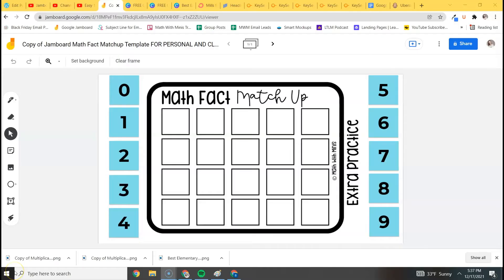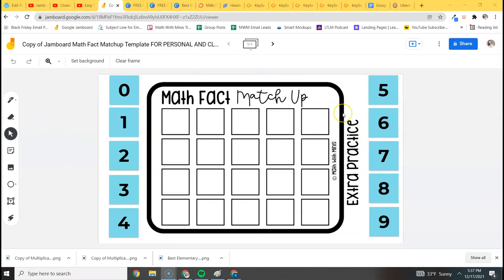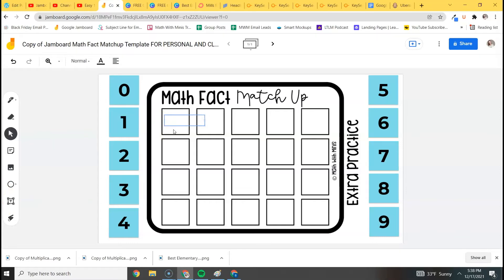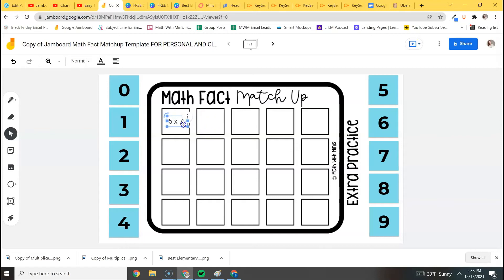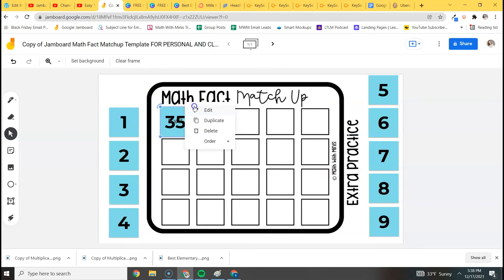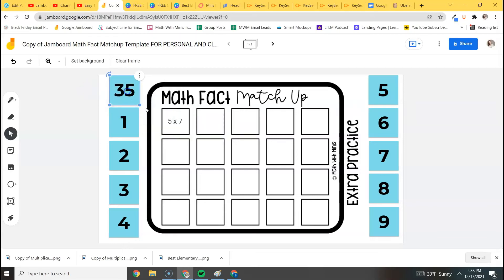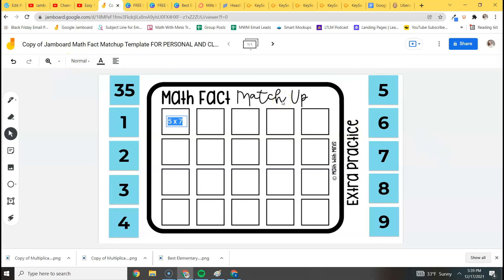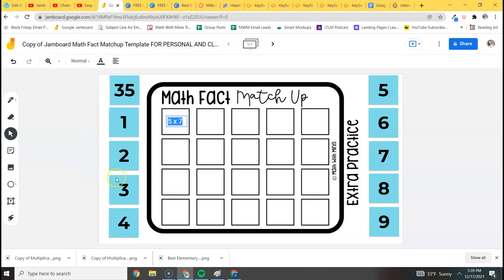How to Edit Jamboards (plus free Google Jamboard templates for teachers!)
Free Google Jamboard templates are great (I have a link to some below if you're interested!). But you need to know how to use Jamboard to make it worth it for your classroom!

RELATED RESOURCES

The Jamboard featured in this video is also included in all of the digital Jamboard math activities in my TeachersPayTeachers store.

If you are BRAND NEW to using Google Jamboard, this video walks you through how to use the basic features on the toolbar:

GET FREE JAMBOARD TEMPLATES

Note: these are for personal and classroom use ONLY - you may not sell them or use them for derivatives for commercial use products.

LEARNING TO LOVE MATH PODCAST

If you like this YouTube Channel, then you'd probably like the Learning to Love Math Podcast!

I share weekly tips, tricks, strategies and pep talks to upper elementary teachers about mental math, mental health, and teaching math.

As of when I'm writing this description, we're available on:
➗ Apple Podcasts
✖️ Breaker
➖ Google Podcasts
➗ Pocket Casts
✖️ Radio Public